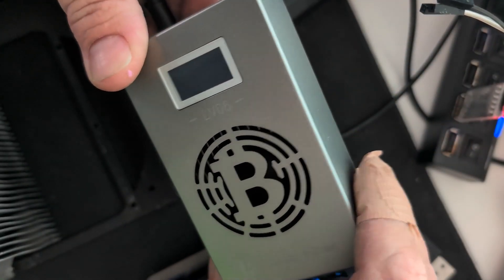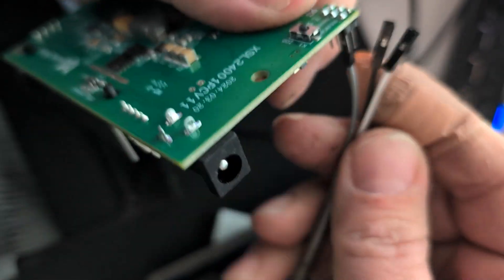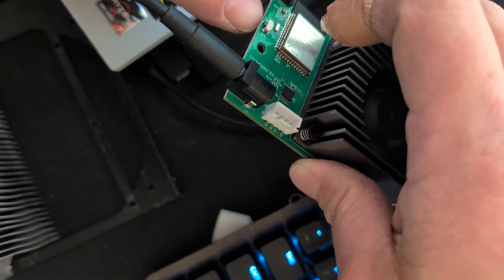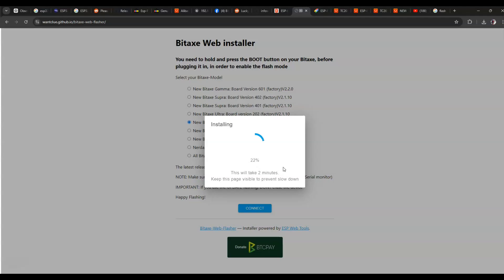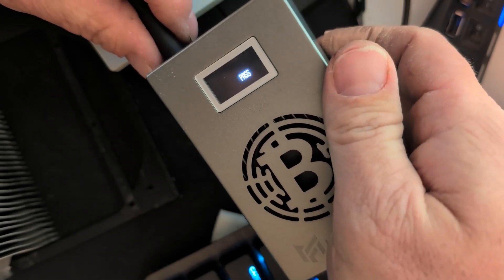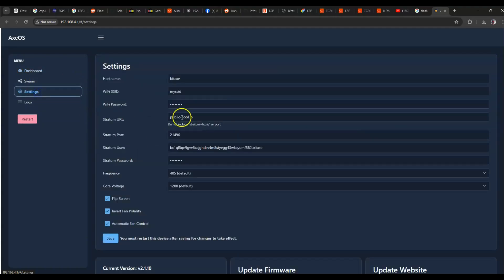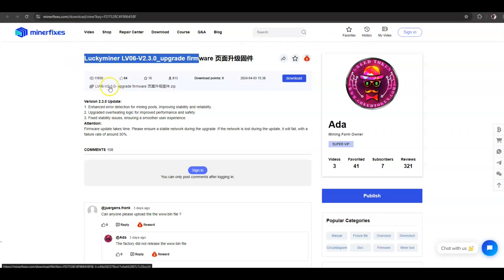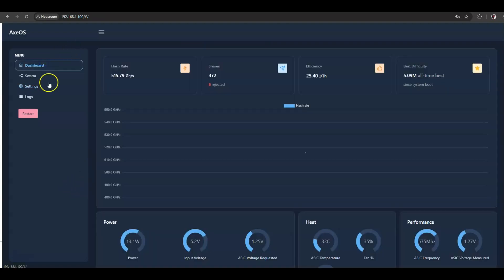Unbrick Lucky Miner LV06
Took me alittle while to figure this one out, I don't usually do content like this so my setup is not very good apologies for the audio and cuts :)

but this will get your Lucky miner up and running if you have bricked it
or send me some ecash here ecash:qqmgc8w07f39gv89x5znzx6ekqrxpeyln5vnvrnuhx

here are the links needed